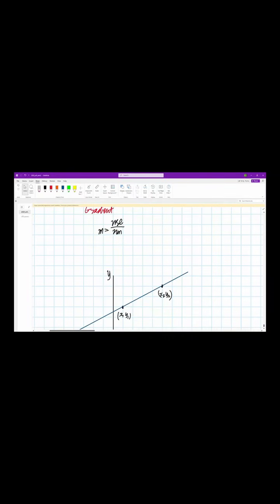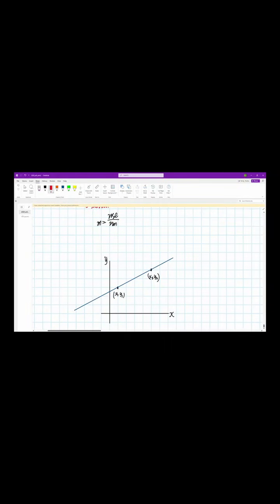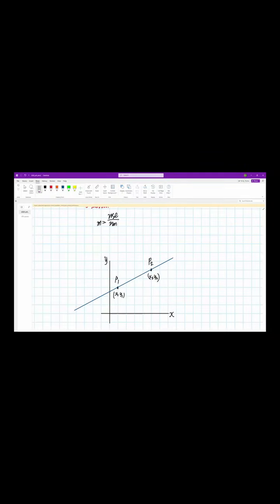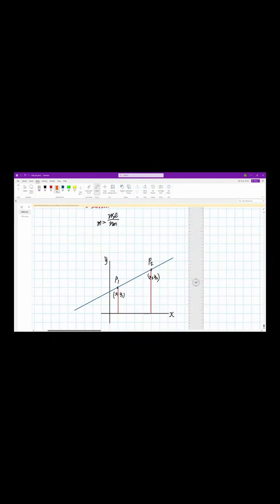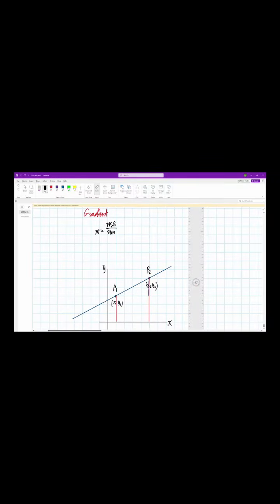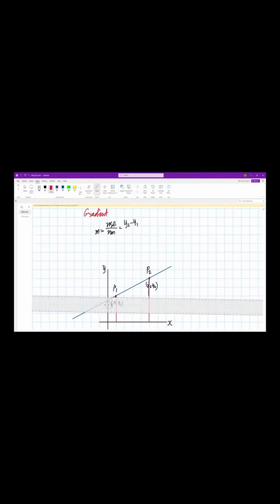GoG - Linear Graphs - Clip 2